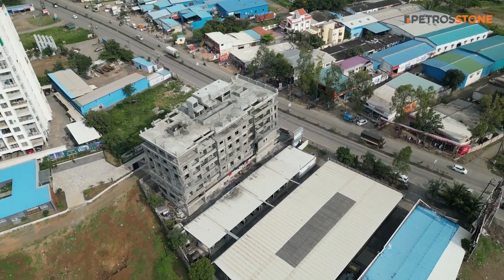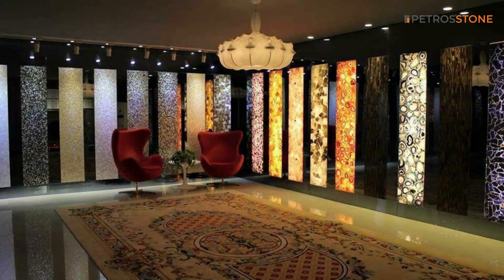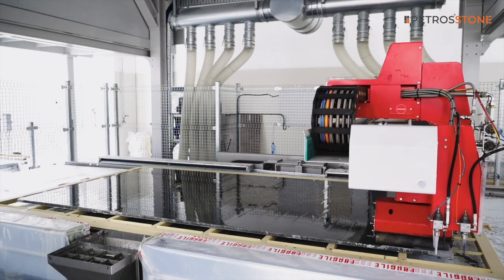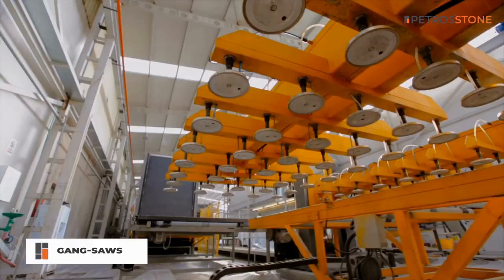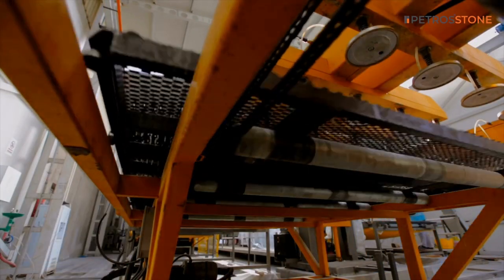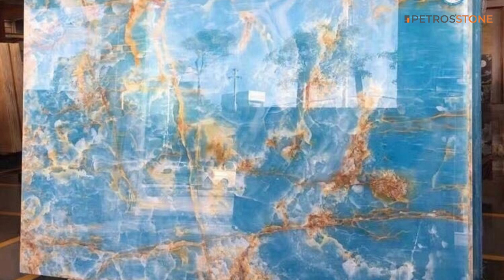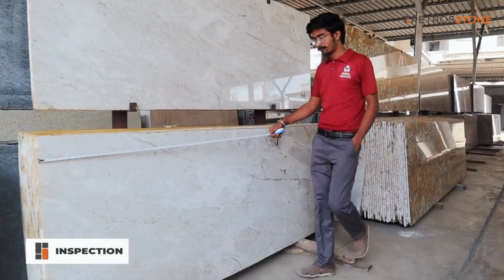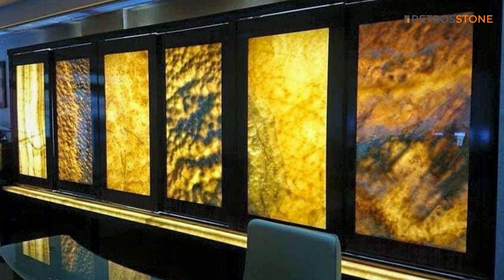Onyx Marble Manufacturer in India | Exotic Onyx Colors with Light | Dining Table & Interior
Onyx is a natural stone that comes in a range of stunning colors and patterns, making it the perfect choice for any interior design project. Our Onyx Stone Slabs are perfect for creating breathtaking countertops, backsplashes, and accent walls.

In this video, we talk about manufacturer of onyx marble in India. We take you on a journey through our selection of Onyx Stone Slabs, giving you an up-close look at their incredible detail and natural beauty.

If you're considering Onyx Stone Slabs for your next project, this video is a must-watch.

To get in touch with us:

Petros Stone LLP
Corporate Office:
Survey No. 25, Handewadi Rd,
Kanade Nagar, Undri,
Pune, Maharashtra 411060

or directly get in touch with:
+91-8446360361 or